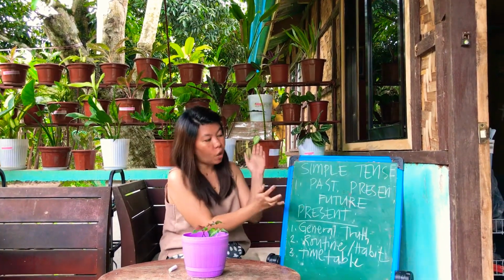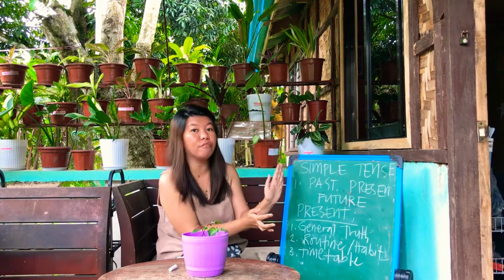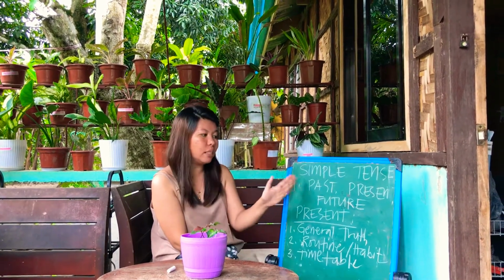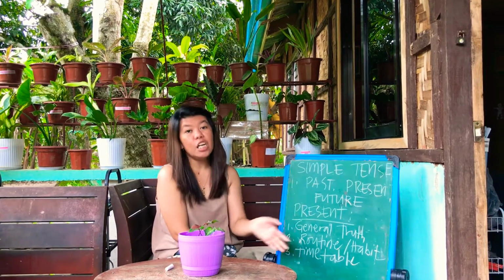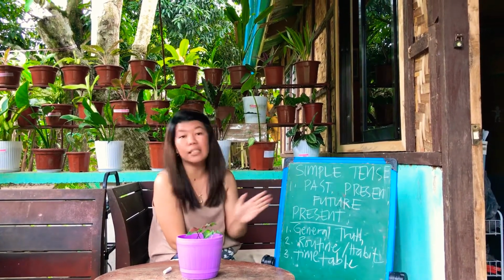LEARN ENGLISH TENSES | SIMPLE TENSE {Past, Present & Future}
This is a raw video and an impromptu one with the sound of chicken as my background. :( Please bear with me.

This is for my friends & relatives who have difficulty in understanding English grammar so I just want to help them and more people/students.